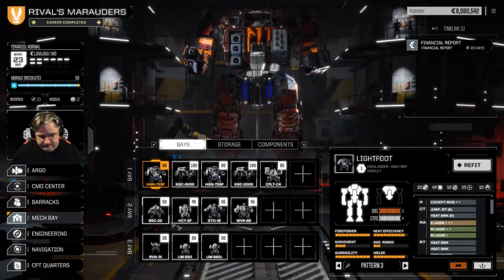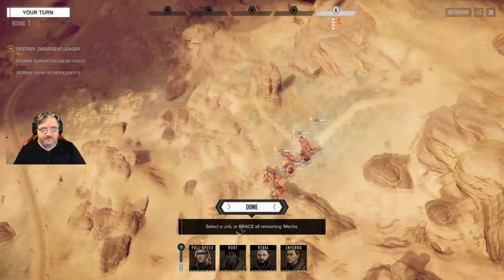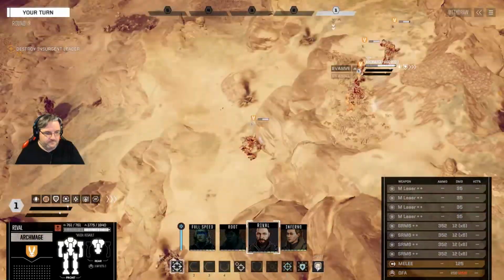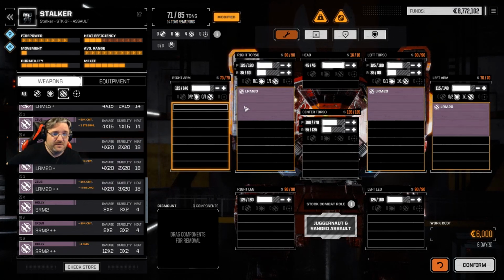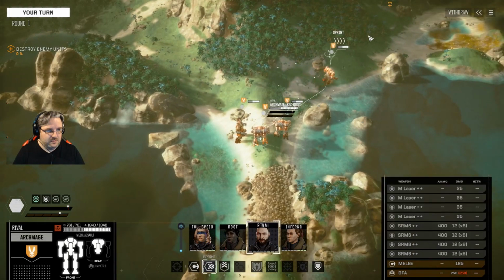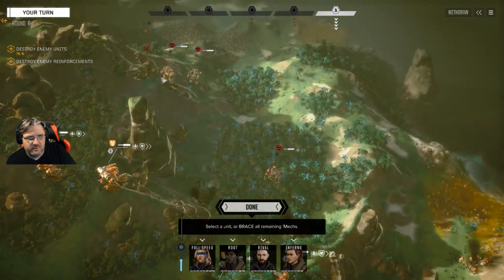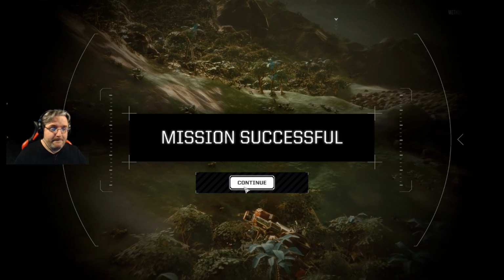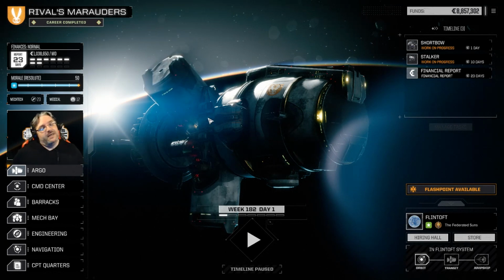Rival Plays BattleTech: Urban Warfare | Ep73 - Back in Action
Join me as we strap in to to our own war machine and lead our mercenary lance in to a galactic civil war in:

BATTLETECH

Urban Warfare brings 'Mech combat to the vast cityscapes of the Inner Sphere! Electronic warfare, large-scale building destruction, environmental mechanics, new enemy units and more make the urban sprawl a whole new battlefield.

Urban Warfare

Street brawls introduce new tactical gameplay challenges as ‘Mech combat moves from wide-open natural landscapes to vast urban sprawls. Every building in the new urban biome is fully destructible, so you’re never more than a few salvos away from a new line of sight, or the defensive cover of high-rise rubble. Destroyed coolant exchanger buildings, and broken electrical transformers that disrupt targeting will drastically change the battle as you go.

Electronic Warfare

The return of these lost technologies will forever change the 31st century battlefield. ‘Mechs equipped with Electronic Countermeasures (ECM) and nearby friendly units are obscured from enemy targeting systems and immune to indirect fire. Meanwhile, ‘Mechs equipped with Active Probe can reveal, locate, and target enemy units that would otherwise be hidden.

Two New BattleMechs

The experimental Raven 1X sports an advanced electronic warfare package that combines ECM and Active Probe systems into a lightweight component. The Javelin is a compromise between speed and firepower, with close-range knockout power.

New Flashpoints

A wide variety of new branching short stories that link together mercenary missions, crew conversations, special events, critical choices, and rare bonus rewards.

Three New Enemy Vehicles

The Gallant Urban Assault Tank sports a variety of weapons to fight at all ranges with speed and agility, the Packrat is a battlefield support vehicle equipped with a prototype version of ECM, and the Rotunda is a reconnaissance vehicle equipped with a prototype version of Active Probe.

New Encounter

Attack and Defend is a challenging new mission type where your mercenaries must destroy an enemy’s base to stop a steady stream of attackers before they can overcome your forces and knock out your employer’s base.